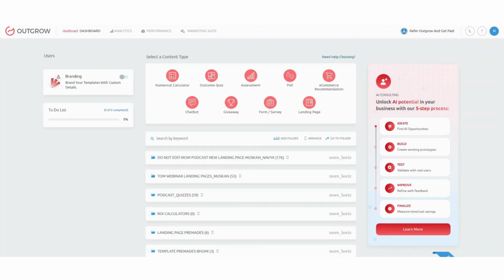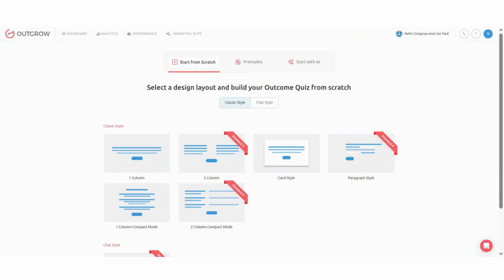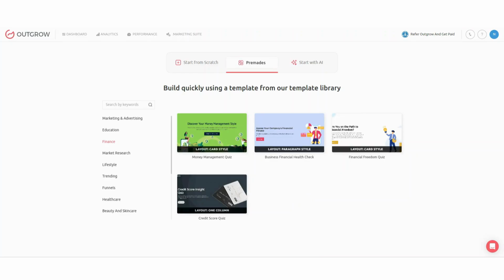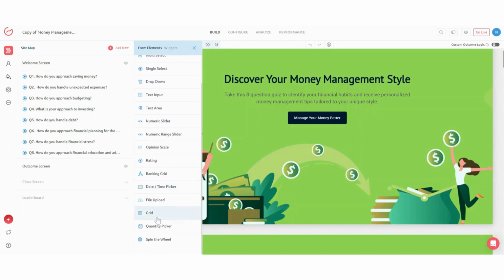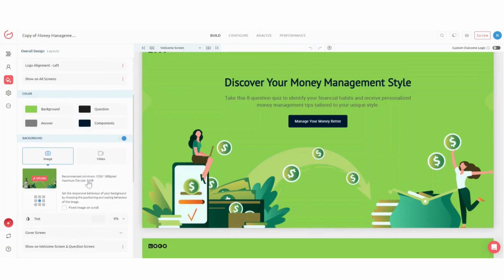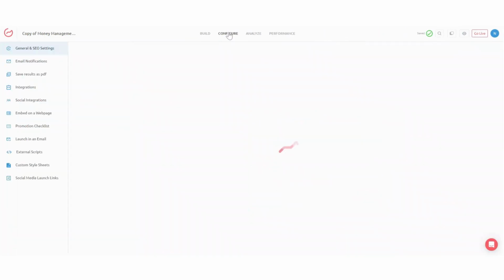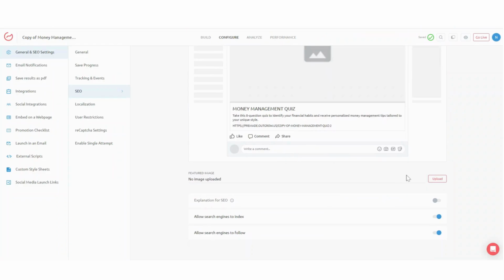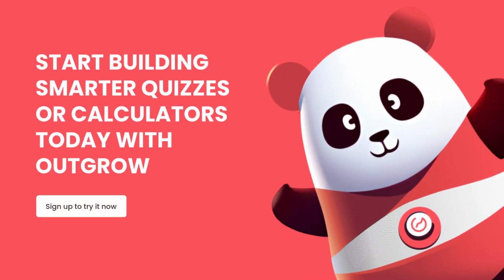Outgrow Tutorial for Fintech: Build Interactive Calculators That Rank & Convert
How do Fintech companies create interactive calculators that rank on Google and generate qualified leads?

In this complete Outgrow tutorial for Fintech, you’ll learn exactly how to build SEO-optimized calculators and quizzes that drive traffic, engagement, and conversions.

This step-by-step walkthrough covers everything you need to get started with Outgrow, including:
✓ Setting up your Outgrow dashboard
✓ Building Fintech calculators (ROI, loan, pricing, savings, and more)
✓ Designing interactive quizzes and assessments
✓ Optimizing calculators for SEO and Google rankings
✓ Integrating Outgrow with CRMs and marketing automation tools
✓ Tracking performance with analytics and lead data

Whether you’re a Fintech marketer, SaaS team, growth manager, or product leader, this video shows how interactive content can outperform static landing pages and forms.

What you’ll learn:
✔ How Fintech companies use Outgrow for lead generation
✔ How to create calculators that rank on Google
✔ How to turn traffic into qualified Fintech leads
✔ Best practices for interactive content marketing